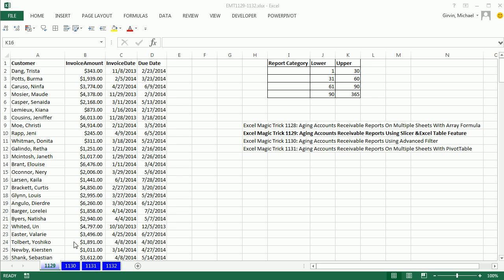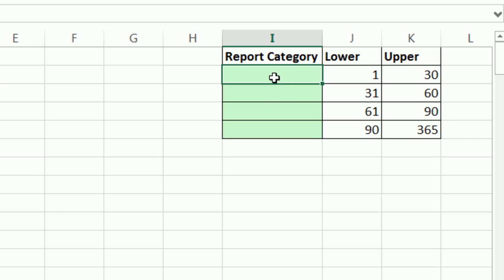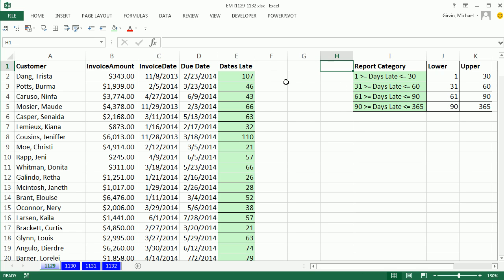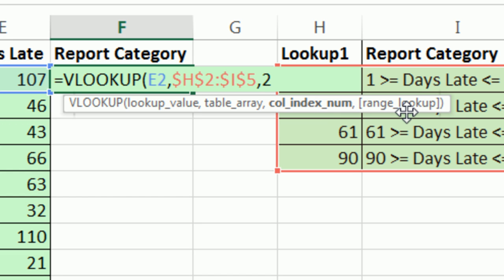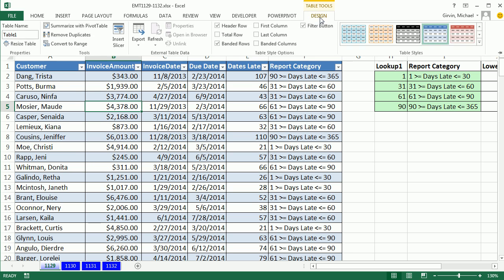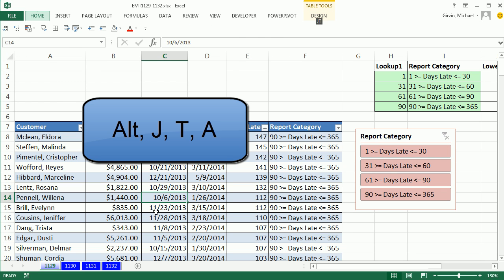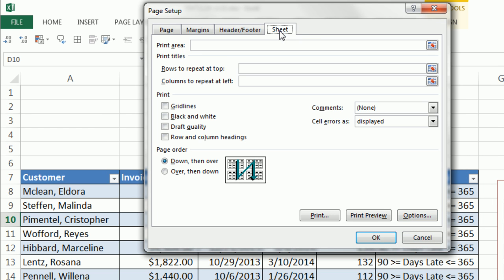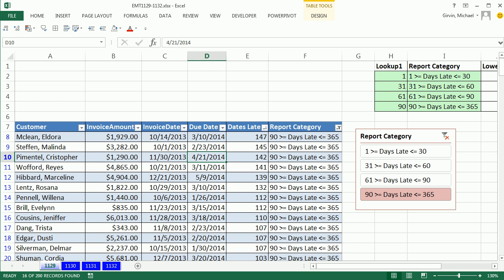Excel Magic Trick 1129: Aging Accounts Receivable Reports Using Slicer, Excel Table, Page Setup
See how to create Aging Accounts Receivable Reports using Slicer, Excel Table Feature and formulas:
1. (00:09 min) Overview
2. (01:05 min) Text Formula For Reporting Categories in Lookup Table
3. (01:59 min) Days Late Formula. The correct formula for Days Late is: =TODAY()-D2
4. (02:26 min) Lookup Table
5. (03:26 min) VLOOKUP function For Reporting Categories in Transaction Table (Used For Slicer)
6. (04:33 min) Excel Table
7. (05:08 min) Slicer to Filter Report
8. (06:45 min) Page Setup

What is an Aging Report:
Aging means how many days past the due date the invoice is. Accounts Receivable Customers must pay their bill by a certain date, if they pay late, they would be listed in one of the aging reports. If they are 1-30 days late, they are listed in the first report. 31-60, the second. And so on. Further, once the customer is so late, like 300 days, the company stops wasting its time trying to collect and writes the Accounts Receivables amount as "Bad Debt" and runs that expense through the Income Statement.